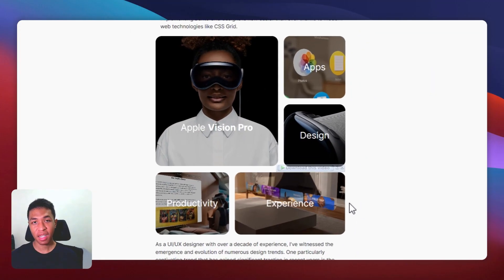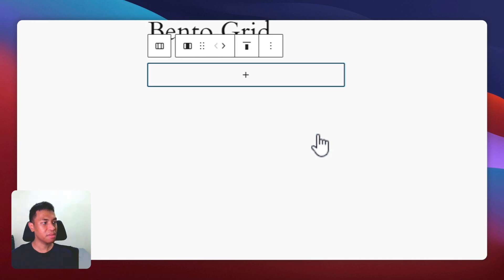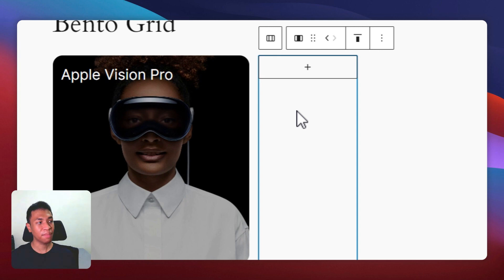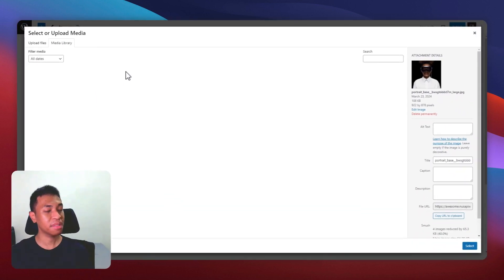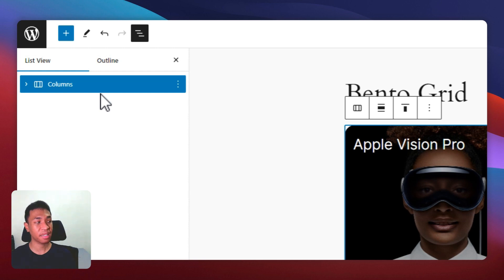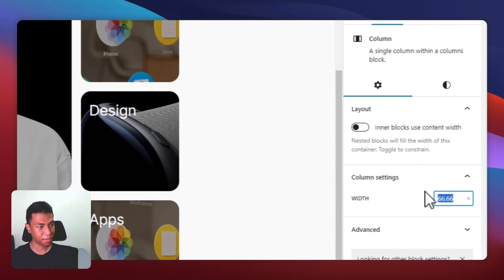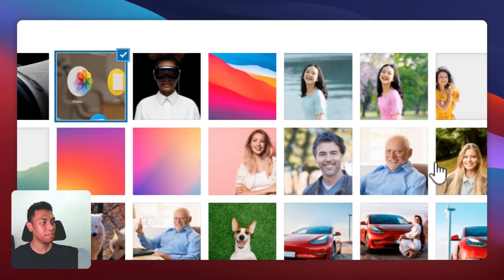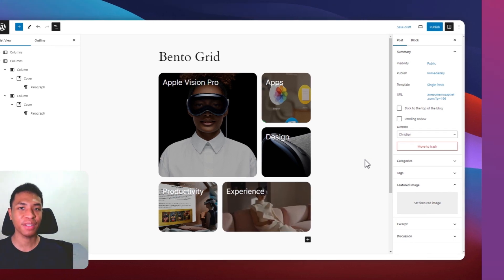How to Create Bento Grid in WordPress Without Plugin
Bento Grid layouts provide a visually appealing way to organize content into distinct compartments, improving clarity and usability. In this video, you will learn how to create a bento grid in WordPress without plugin and without any code.

00:00 What is bento grid
00:30 How to create bento grid
03:11 Duplicate bento gird
04:53 Parallax effect